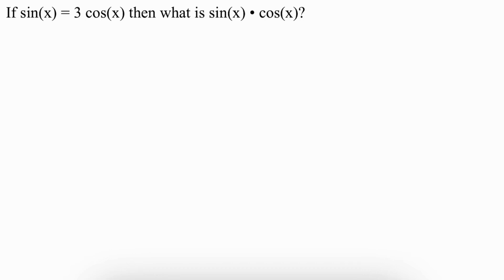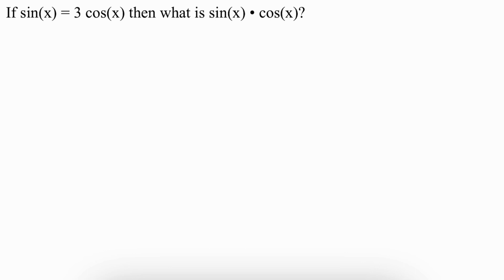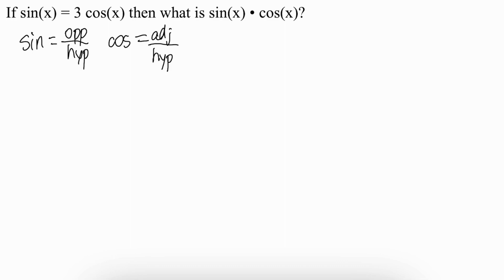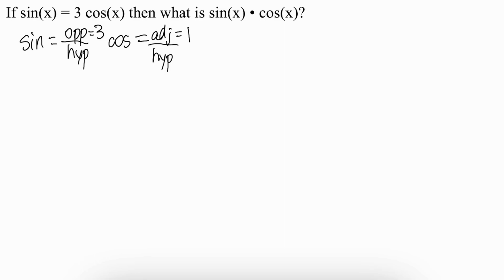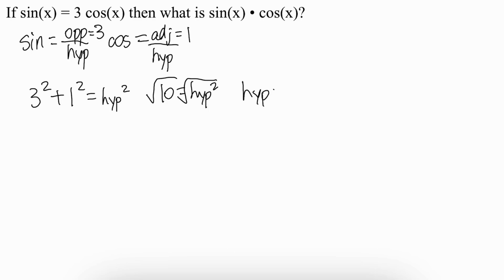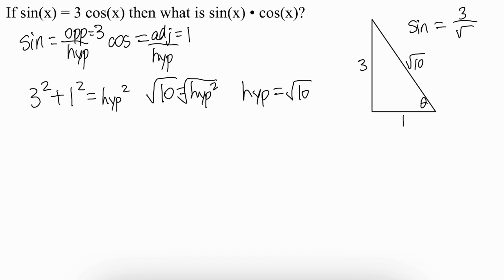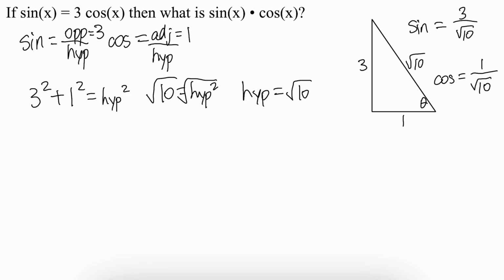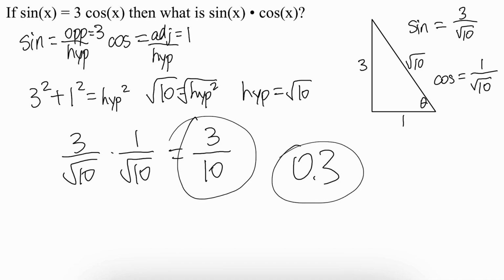If sin(x) = 3 cos(x) then what is sin(x) • cos(x)?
In this video we are going to solve for the value of sin(x) • cos(x) if sin(x) = 3 cos(x). This is a relatively easy problem especially compared to some of the previous ones.